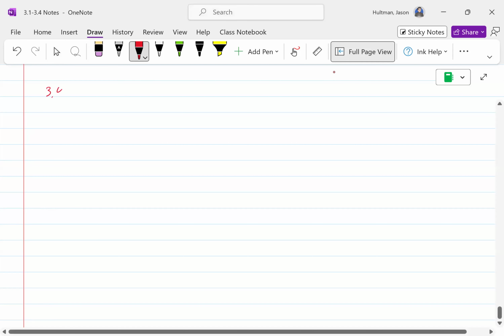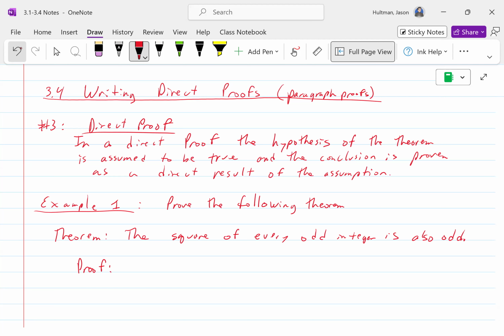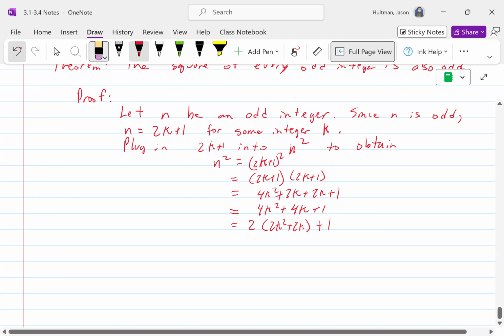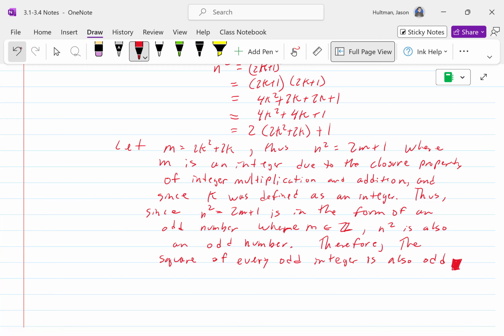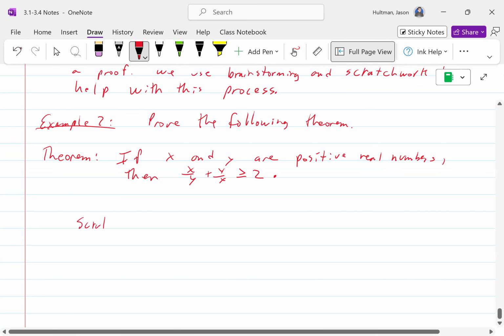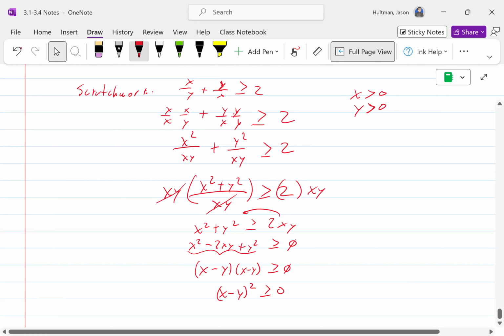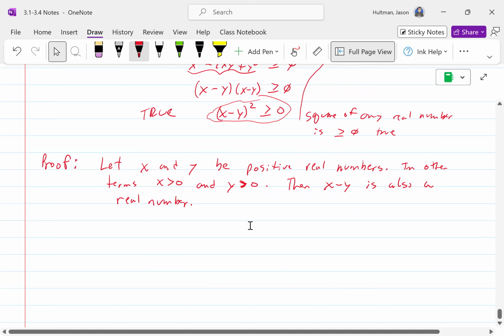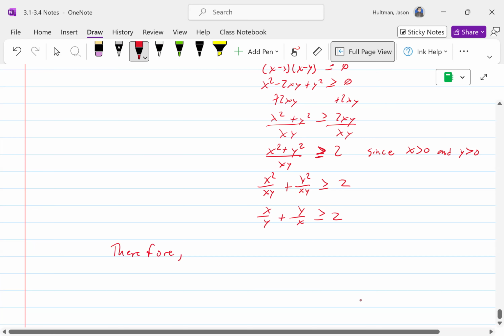CMPR 140 - Section 3.4